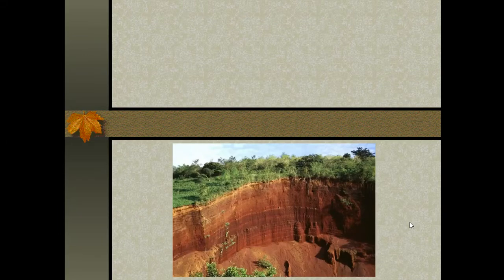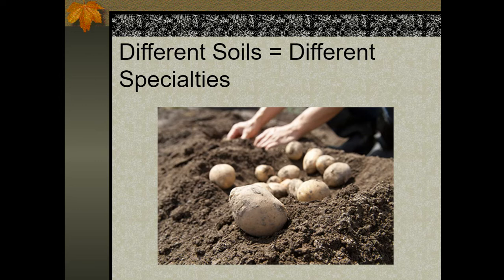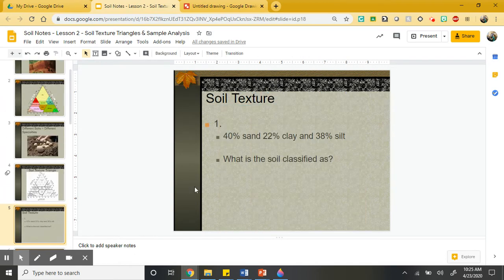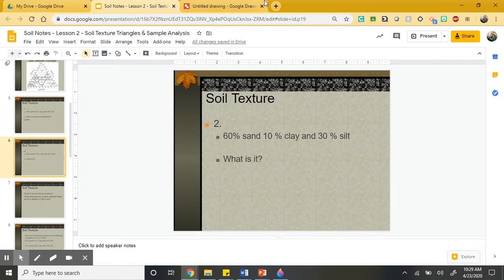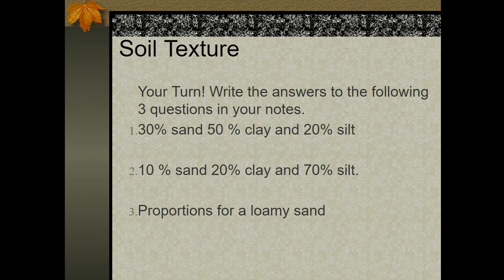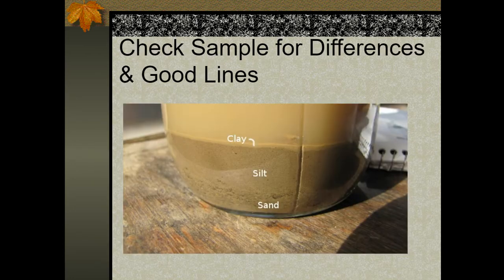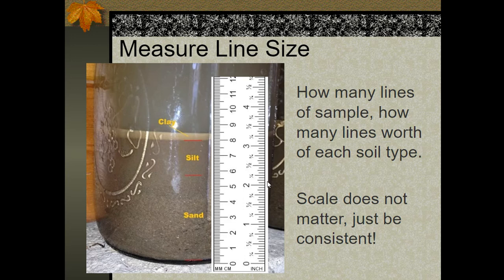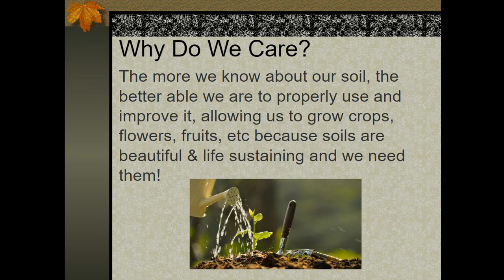Soil Notes - Lesson 2 - Soil Texture Triangles & Sample Analysis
Exploring Life Science Soil Lesson 3